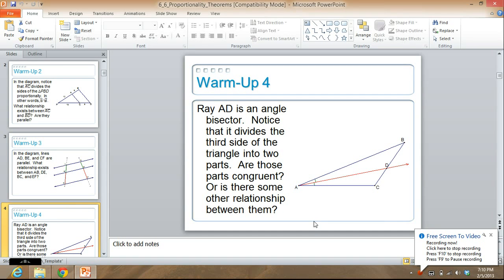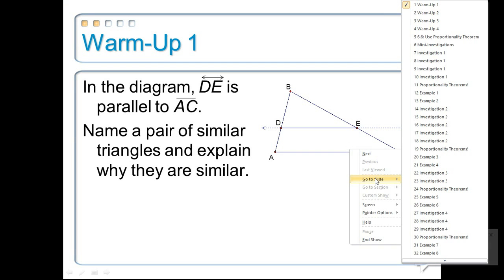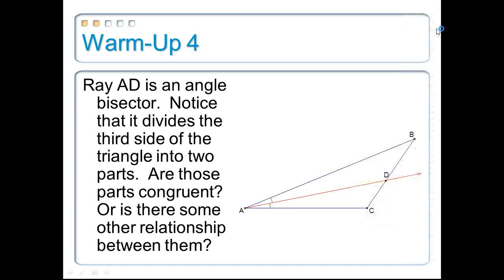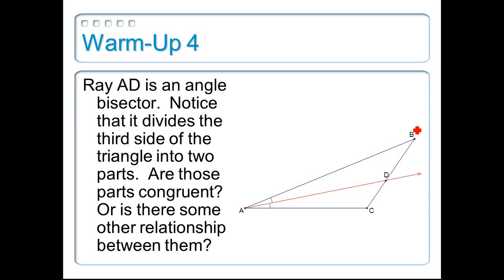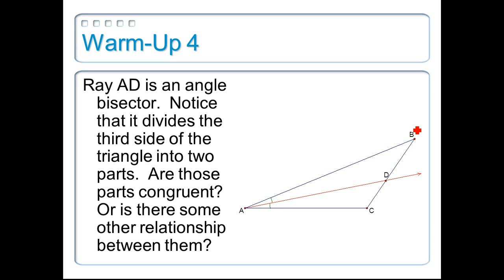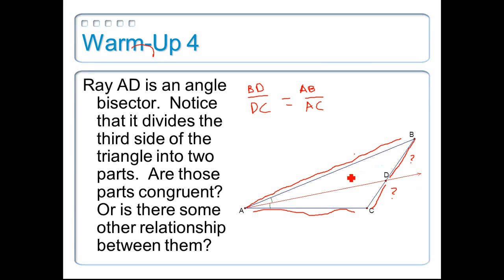6 6 Warm Up4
Pre-AP Geometry Ch. 6-6 Warm Up 4